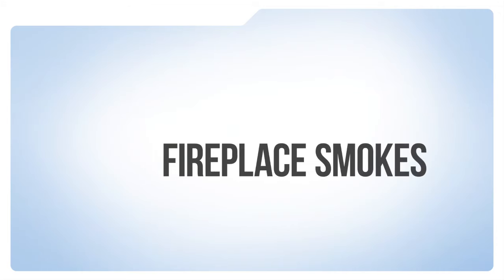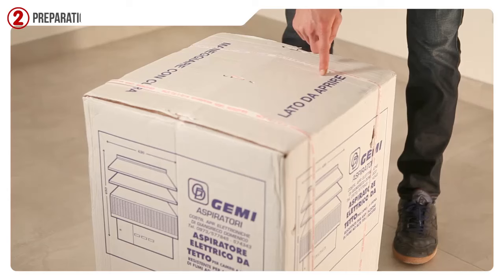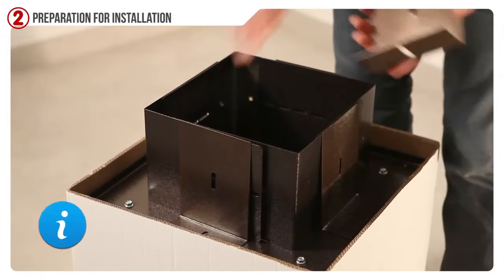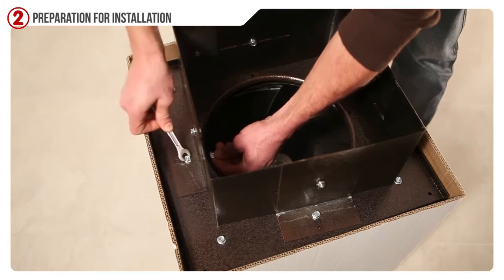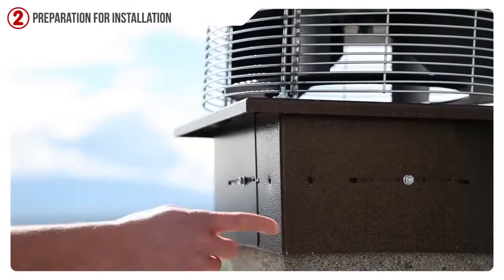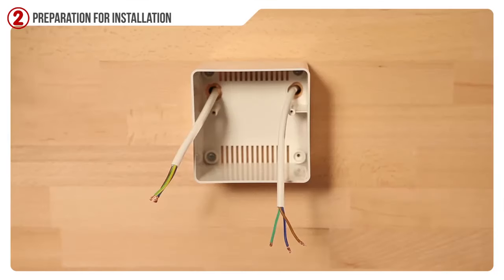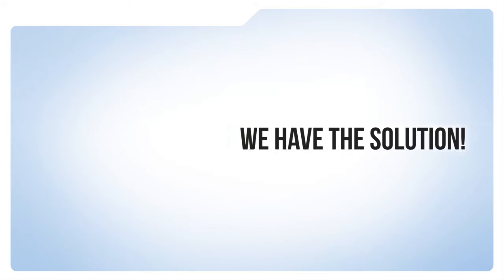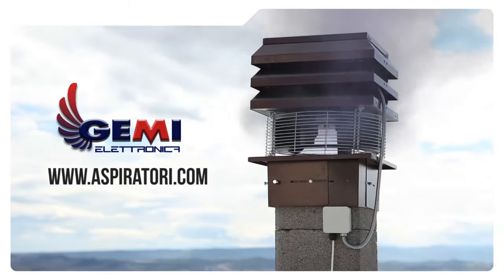Chimney Fan Chimney Exhaust Fan Extractor Fan Chimney Flue Fan - Instruction Video GEMI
Chimney Fan Fireplace Exhaust Fan Flue Fan Chimney Draft Inducer Chimney Exhaust Fan For Fireplace

Excellent for:
Fireplace
Thermo fireplace
Thermo stove
Wood stove
Pellet stove
Wood oven
Pizzeria
Restaurant
Barbecue
Steakhouse
Industrial hoods

Chimney Fan
Electric Chimney Fan
Chimney Fan Uk
Chimney Fan Flue
Chimney Exhaust Fan
Fan For Bbq Hut
fan for grill kota
Chimney Fan For Wood-burning Stove
Chimney Cap
Extractor Fan Chimney
Power Flue Chimney Fan
Rooftop Inducer Fans
Chimney Draft Inducer
Flue Fan
Chimney Draft Fan
Chimney Ventilation Fans
Chimney Caps Extractor
Chimney Cowl Spinner
Electrical Powered Mechanical Chimney Fan

how to get control over the draught in your chimney
It smells like smoke and soot anytime you use your wood-burning stove.
The draught in the chimney
you avoid the smell of soot and smoke inside
problems when lighting the fire
insufficient draught in the chimney